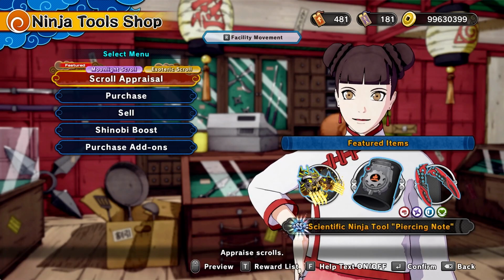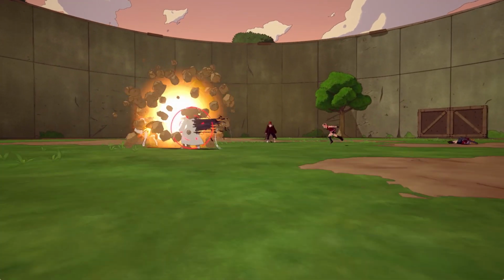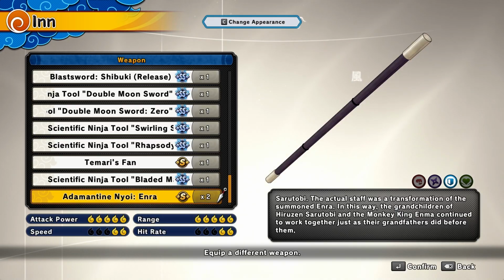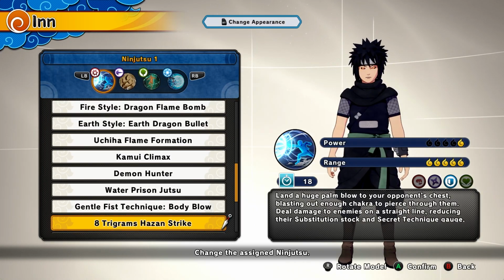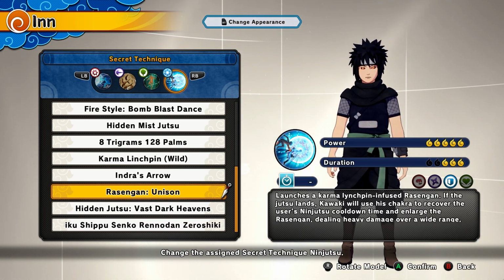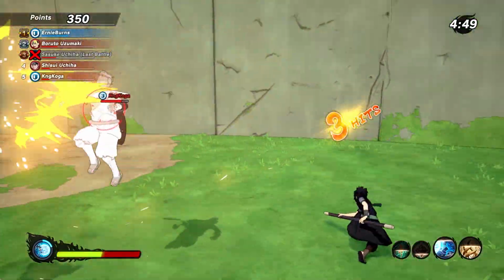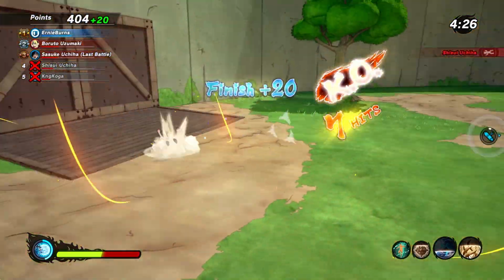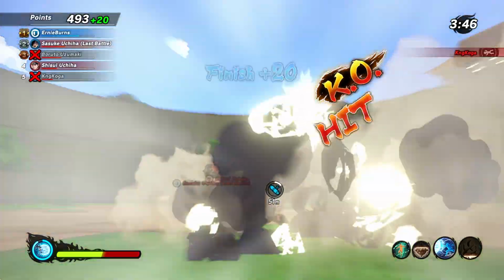The PIERCING NOTE Ninja Tool In Naruto Shinobi Striker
Thumbnail:  @Gobonastick

Shinobi Striker
ErnieBurns
Ernie Burns
ErnieBurns Shinobi Striker
Ernie Burns Shinobi Striker
Best Ranged Build
Attack Build
Range Build
Ranged Build
Defense Build
Healer build
Shop Update
Shop Update Shinobi striker
New shop update
New shop
New shop Shinobi striker
New update
New update Shinobi striker
Shinobi striker new update
Update
Update shinobi striker
Shinobi striker update
Naruto update
Update naruto
Boruto
Boruto update
Naruto
Season Update
Season Update Shinobi striker
shinobi striker season update
Minato DLC
Minato DLC Shinobi Striker
New dlc
Shinobi Striker New DLC
Unreleased items
Unreleased items shinobi striker
Shinobi striker unreleased items
Leaks Shinobi striker
Shinobi striker leaks
Update 2.44
Update 2.44 shinobi striker
Shinobi Striker 2.44
Double Water Cannon Shinobi Striker
Shurikens Shinobi Striker
Famed Blade Kurosawa Tsubaki Shinobi Striker
Makibishi Spikes Shinobi Striker
The Piercing One Fingered Thrust Of Hell
The Piercing One Fingered Thrust Of Hell Shinobi Striker
Shinobi Striker The Piercing One Fingered Thrust Of Hell